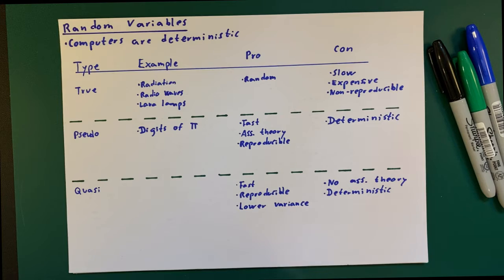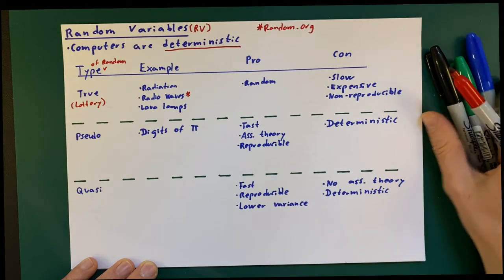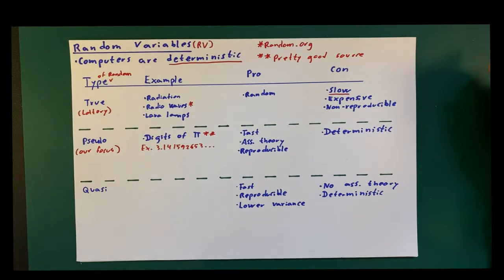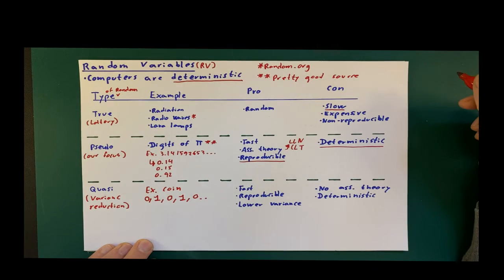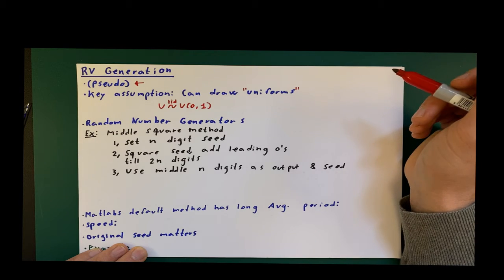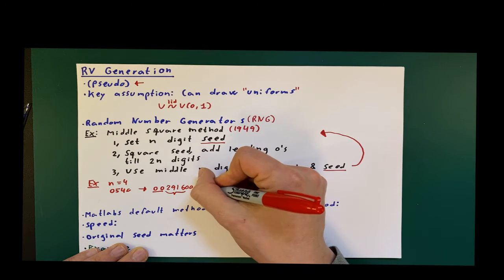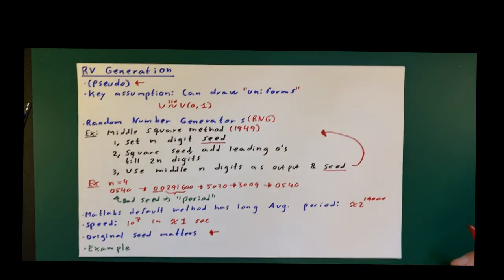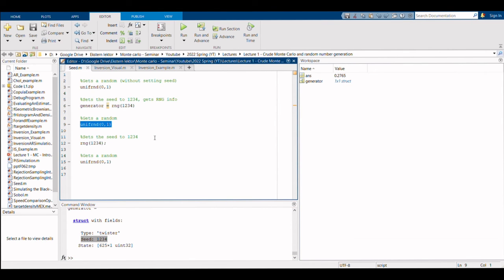Simulating Random Variables 1.1: Introduction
Computers are inherently deterministic objects, they do exactly what we tell them to (ie. Addition, subraction, division or multiplication) so how do we get a computer to make random numbers, what types of random numbers can we get and what are the pro's and con's of different types

RealStatistics was created with the goal of helping students by providing very brief videos related to statistics and Monte Carlo methods (for finance) in particular.